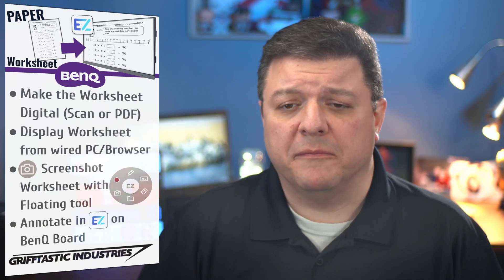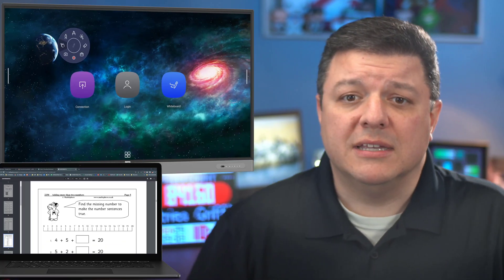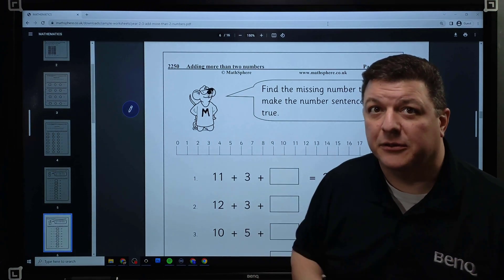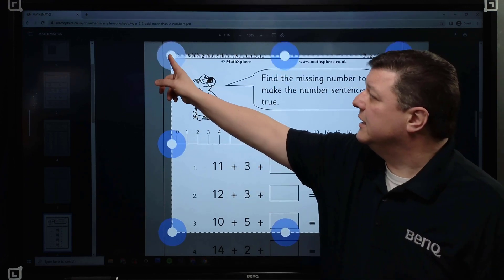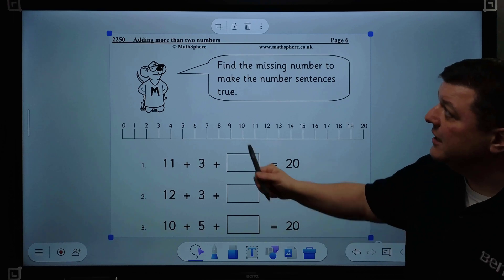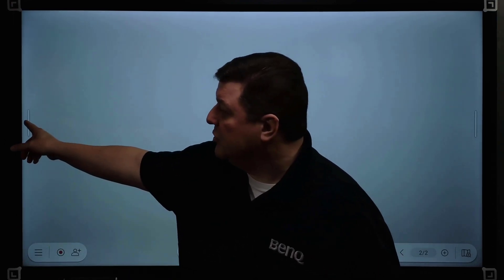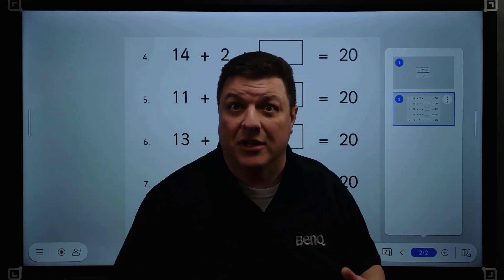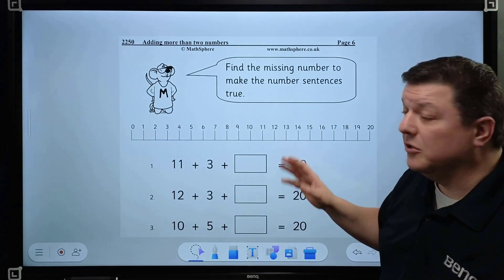Display your Paper Worksheet on BenQ's EZWrite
You know that issue where you have a worksheet up on your laptop, and it's connected to the BenQ, and then you go ahead and use the little floating pencil toolbar thing, and you have to clear your annotations, unselect the tool and then scroll down and start all over again?

That's because BenQ's EZWrite tool doesn't work like Smart Notebook, so this video will walk you through the fix, or . . . at least my suggestion for a fix.

0:00 Introduction to Worksheet to BenQ Annotation Issue
1:21 Demo how to take a paper worksheet and put it on the BenQ
7:26 Please Like, Comment and Subscribe